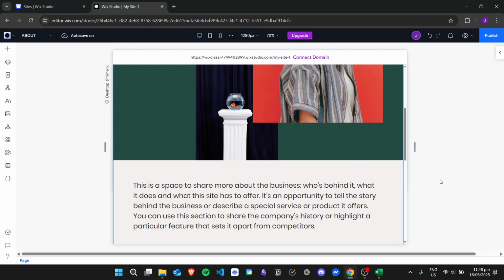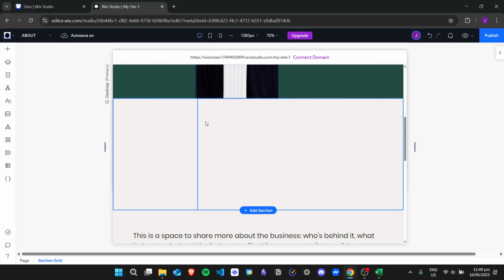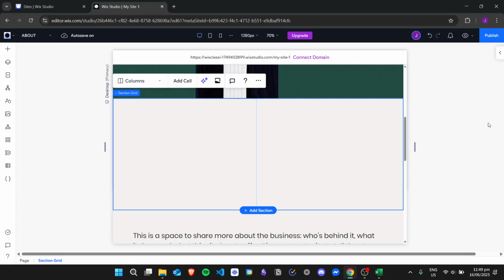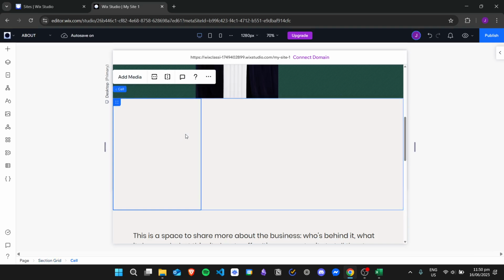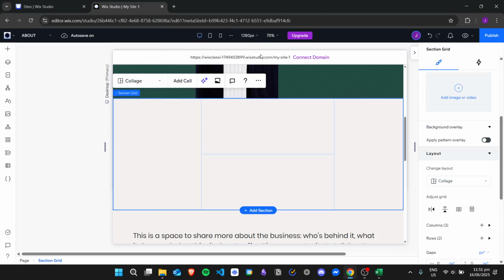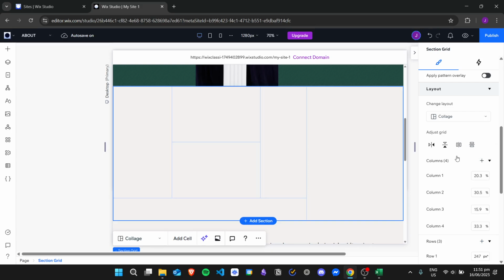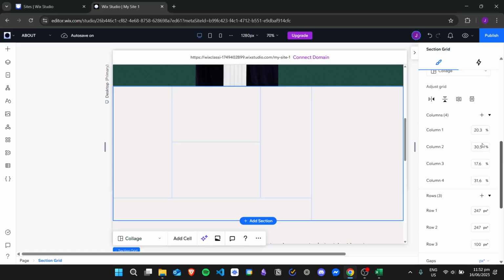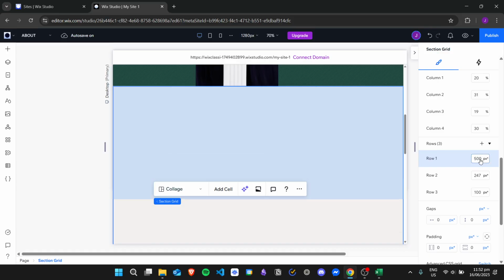How to Reduce Cell Size in Wix Studio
If you are looking for a video about How to Reduce Cell Size in Wix Studio, here it is!